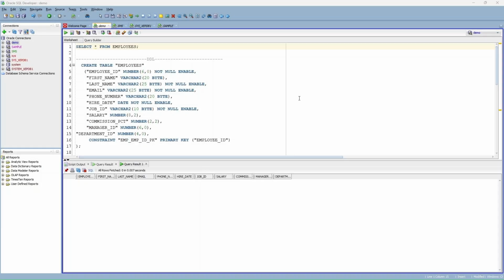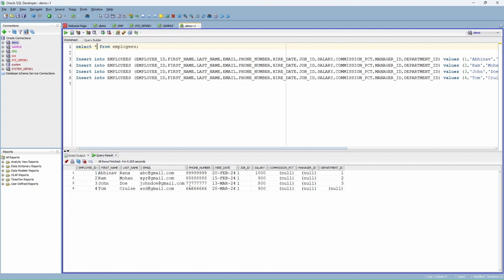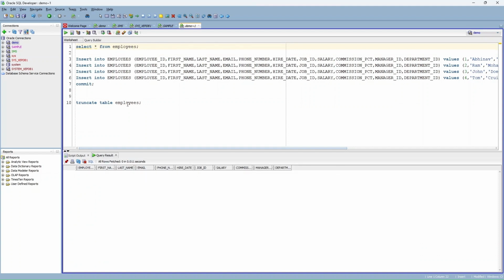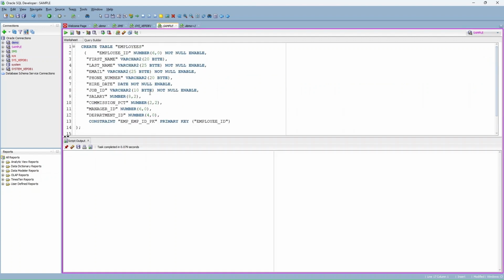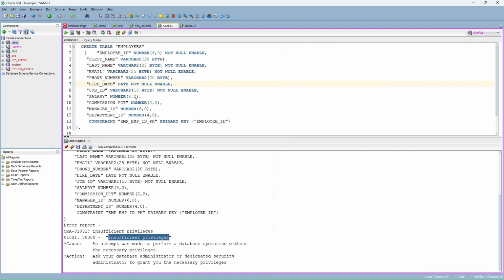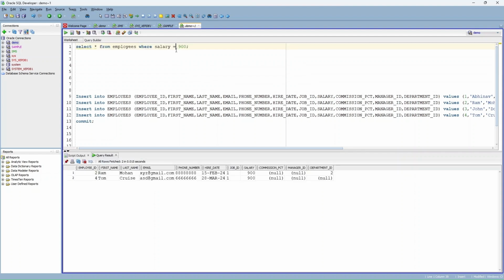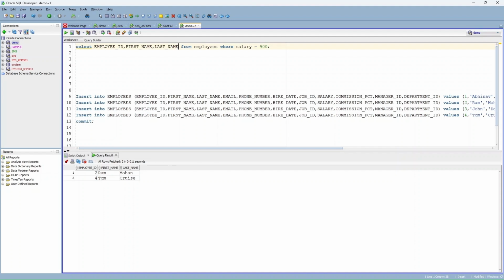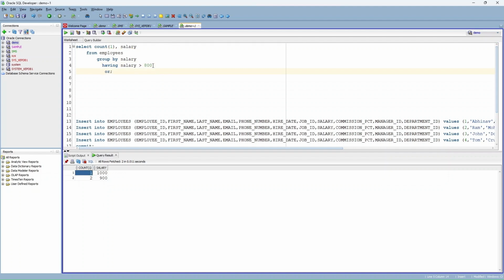4 SQL Practical 2